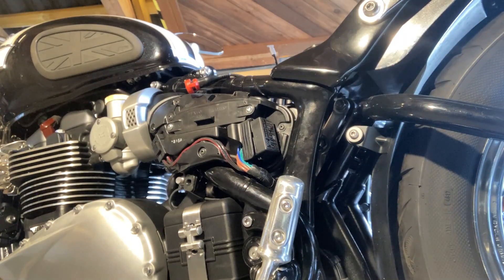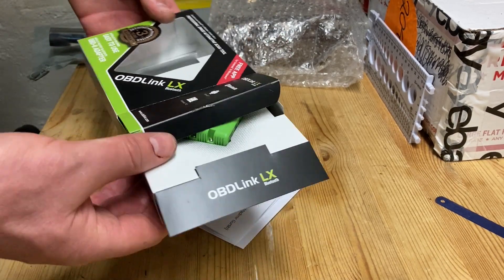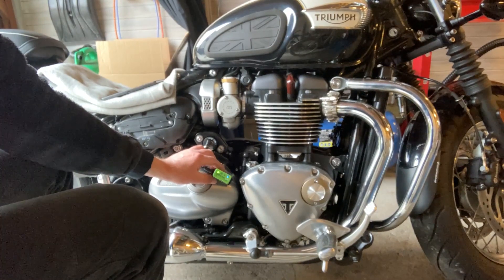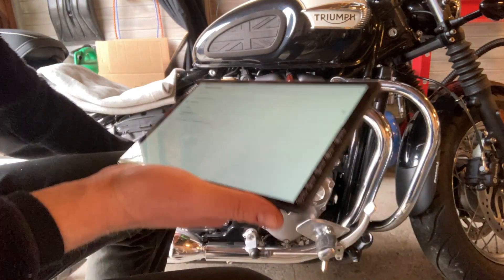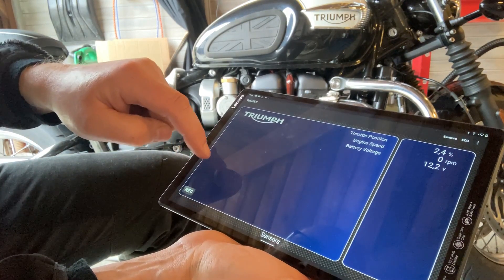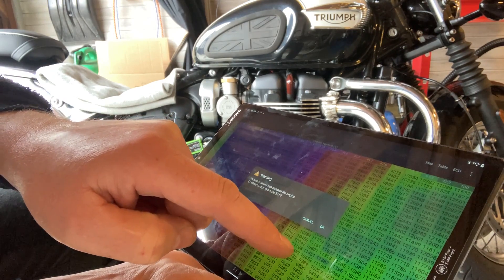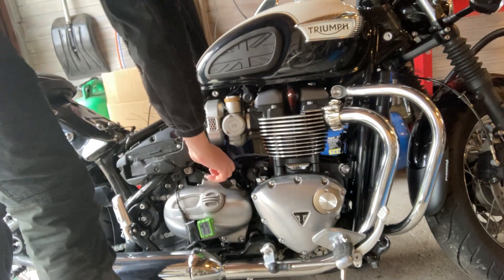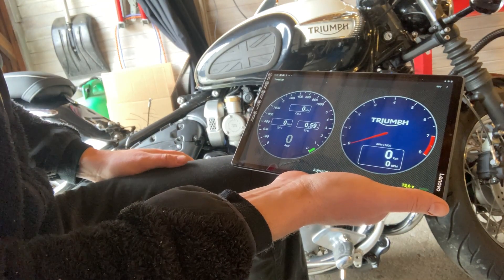ECU update on Triumph Bonneville Speedmaster for massively improved performance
For better performance I am reprogramming the ECU of my 2018 Triumph Bonneville Speedmaster. For the past months I have had the Boosterplug installed – it did a very good job of improving idle and power at lower revolutions and it is a really easy /plug and play / quick-fix to improve the performance. Updating the ECU is more like "the full monty" of improving the engine management. Thank you so much for inspiration in the comments section to a previous video of mine: A fellow Triumph owner informed me of the opportunity to have the ECU reprogrammed to fit the motorcycle and unleash the full engine potential.
The equipment I am using is OBDLink for gaining access to the ECU via the OBD plug. The app is TuneECU for Android and then just one of our household android tablets. The new ECU file was purchased at DNK TuneWorks and programmed to fit the configuration of my motorcycle. The changes to OEM specification include Vance&Hines exhaust and a Motone X-pipe to replace the catalytic converter. These changes are taken into account by DNK TuneWorks in the updated ECU program.
The first ride since the upgrade has revealed a reborn motorcycle. It runs so much better with plenty of power at all revolutions, stable idling and in every which way a major improvement. For the record, I have no economic relation to any of the mentioned products.